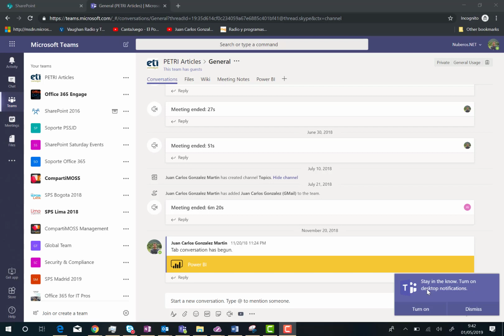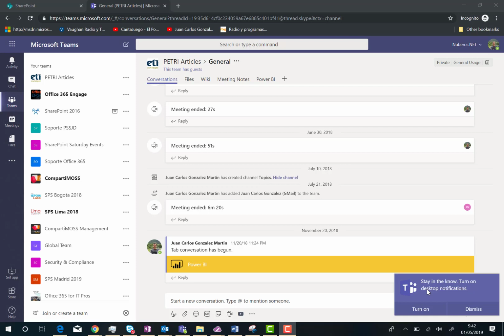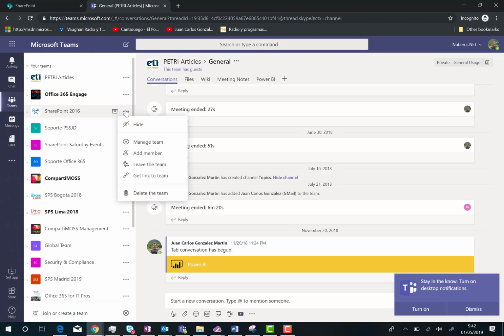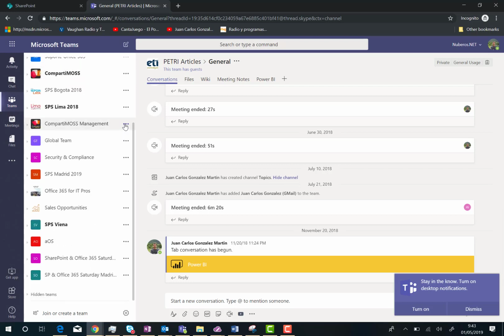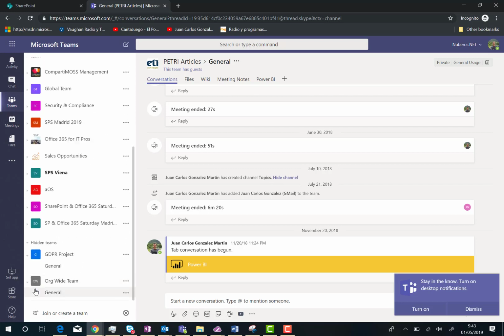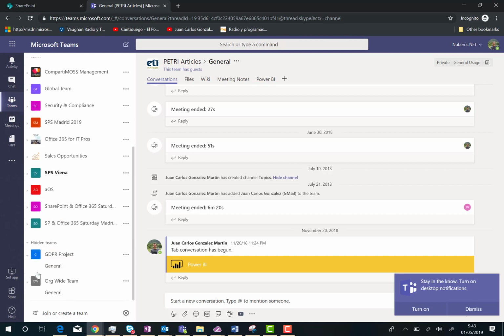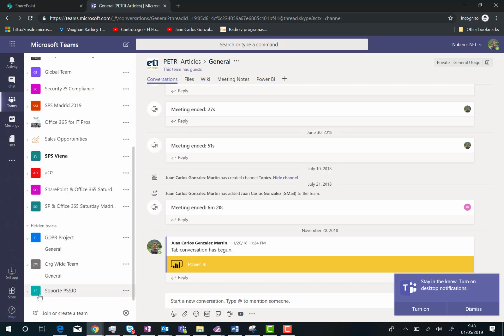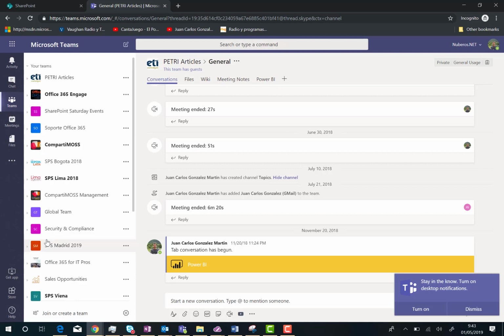Office 365 - Organizing Teams in Microsoft Teams whith Hide/Show option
In this video I show how to easily organize your Teams in Microsoft Teams by means of the Hide / SHow option.